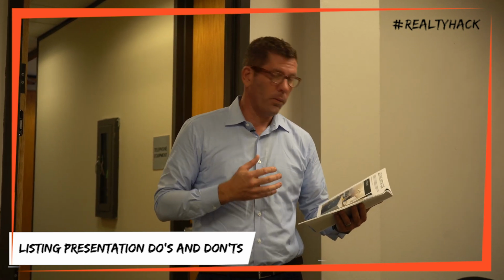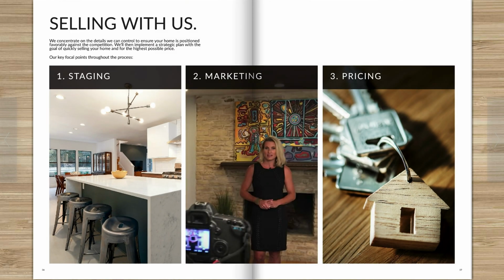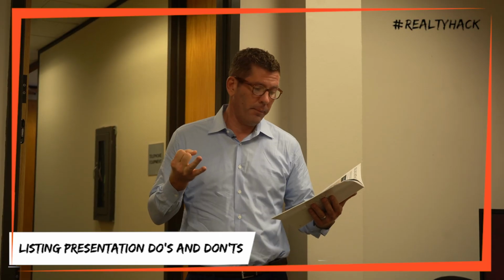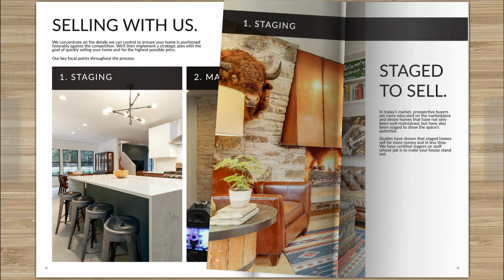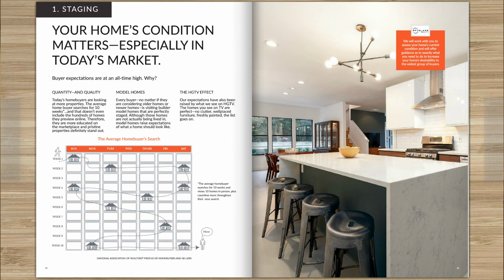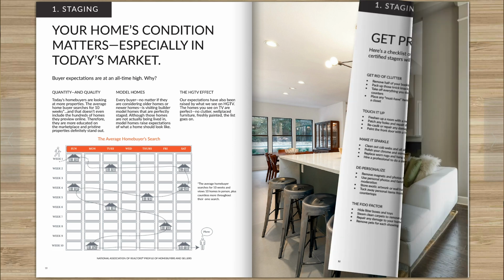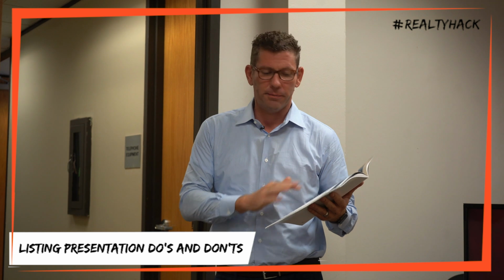How to Navigate a Listing Consultation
In this video we go over how to we teach our agents at Spyglass Realty how to successfully navigate a listing consultation.